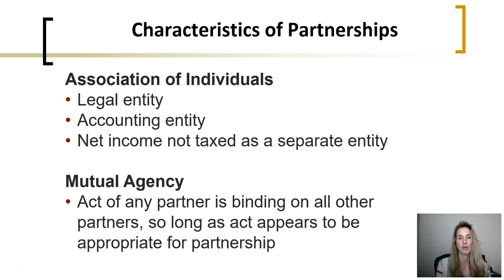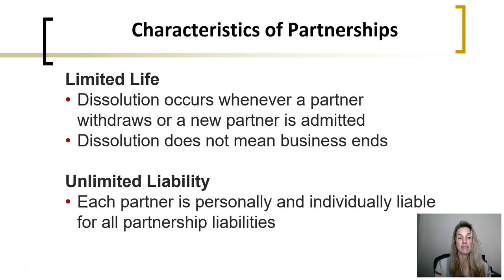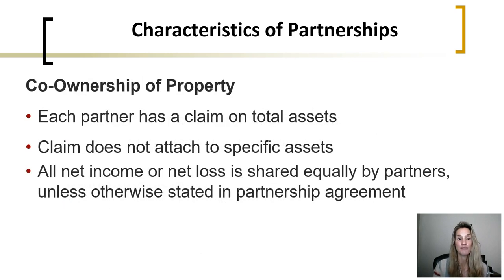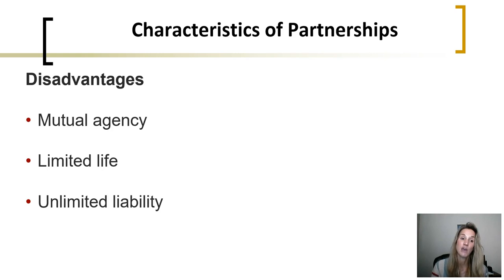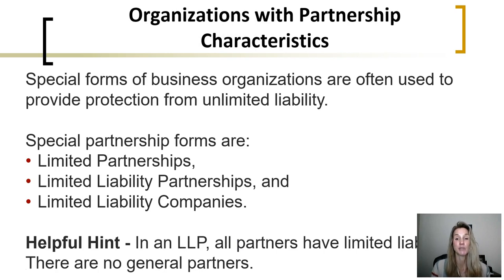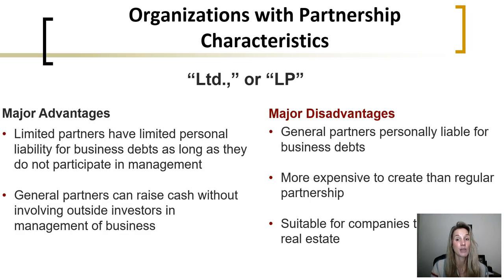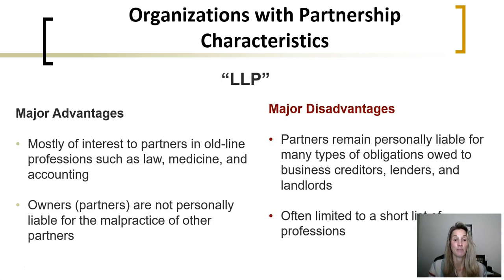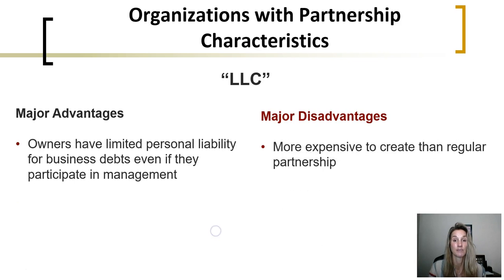Partnerships Overview ch12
Discussion of partnership characteristics and organizations with partnership characteristics (Ltd, LP, LLP, LLC).